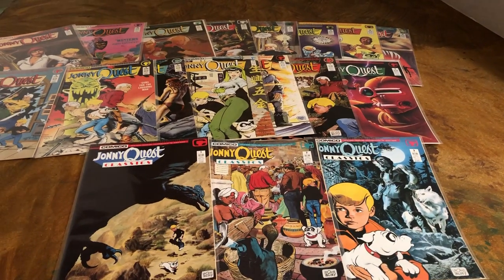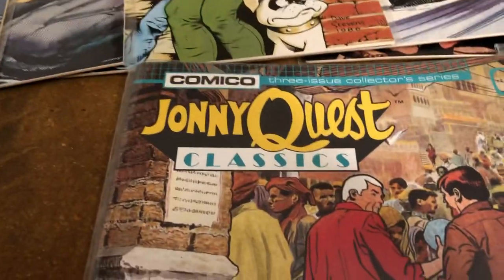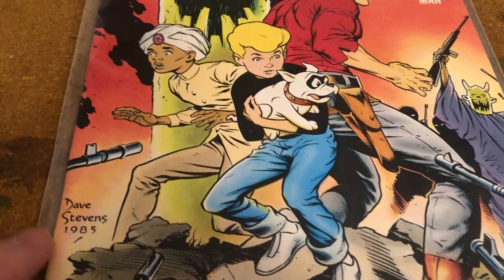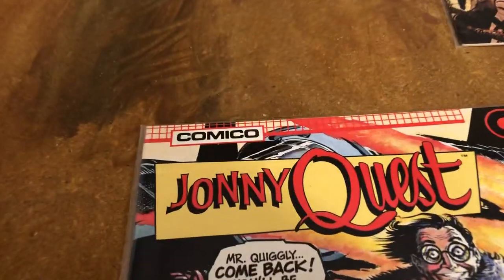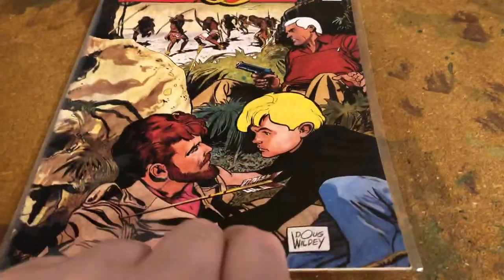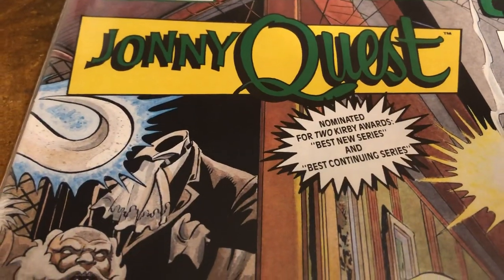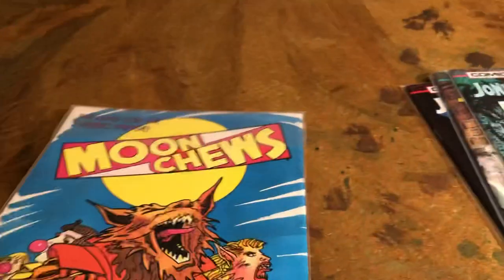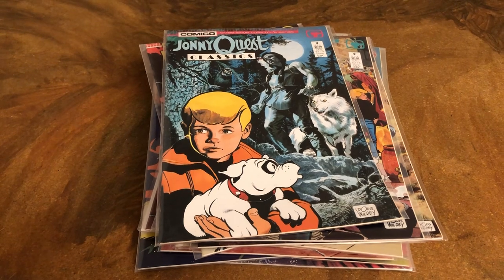📺 📚💥 Jonny Quest Comics 1980s Comico Comics A look at - covers Classic TV Collection 📺📚 Doug Wildey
💥📺📚🔥 Jonny Quest comic books by Comico Comics 1980's A look at the covers Classic TV Collection 📖📺🎤🎸 Doug Wildey and Dave Stevens did some of the cover art. Cool color art covers. 💥 JonnyQuest Comicbook Awesome Collection Classic TV📺🤜🤛👊📖 ClassicTV 💥 Awesome Collection💥🔥📺 Part of the AwesomeCollection of Pop Culture Collectible Memorabilia Collection 🔥 Classic TV 📺 📒📖🔥📚📺📖✨📖📺💥📺🦇 📺✨✨🎤🎹🥁📺📚🎵🎸🎶🎹📺 📺🔥💥📺📺💥🔥📺📺🪐🌗🤖📺 Awesome Collection📺📚💥📺📚